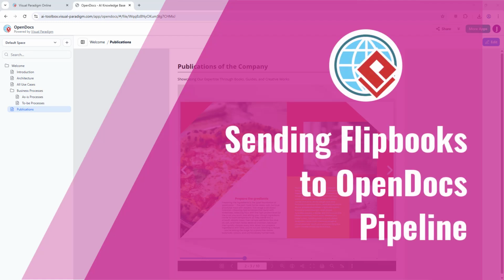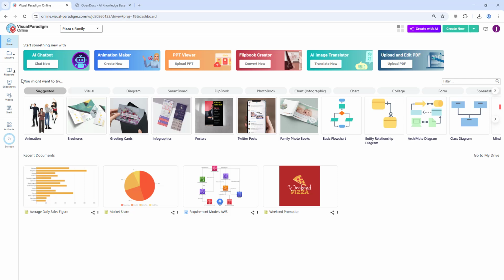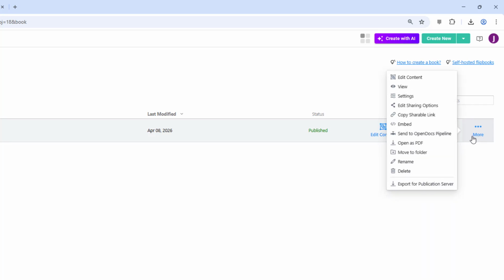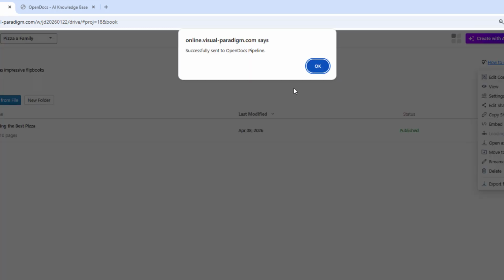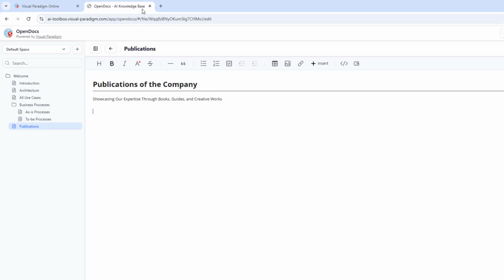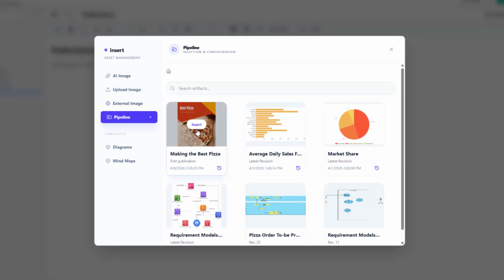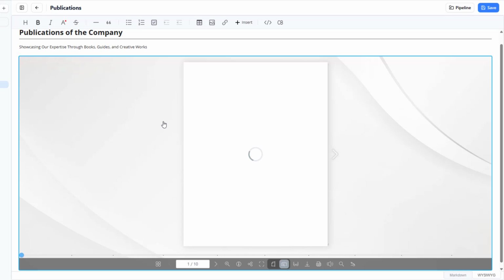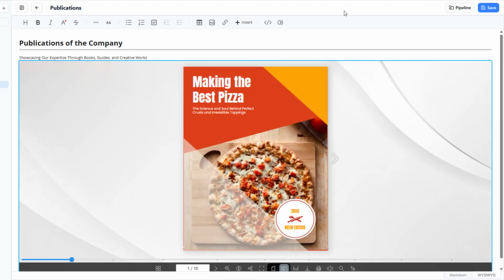How to Send Flipbook to OpenDocs Pipeline in Visual Paradigm Online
Want to add your VP Online flipbook to an OpenDocs document?
This quick tutorial shows you exactly how to send your flipbook to the pipeline and insert it into your document in just a few clicks.

You’ll learn:
• How to send a flipbook to the OpenDocs pipeline
• How to insert it using the Pipeline menu

A simple, efficient workflow for anyone using Visual Paradigm Online and OpenDocs.